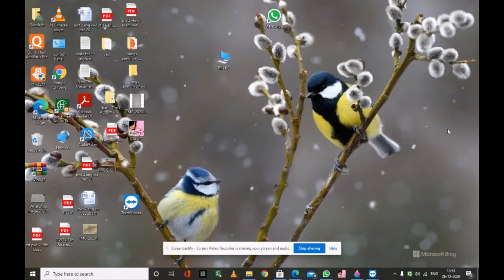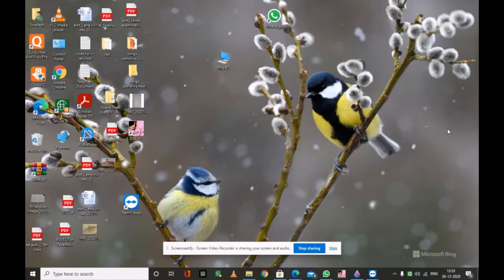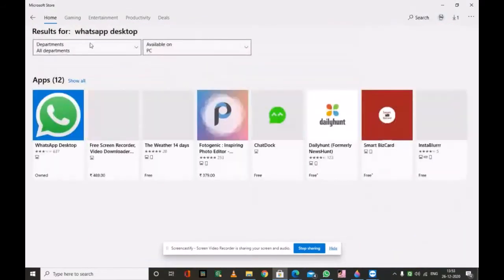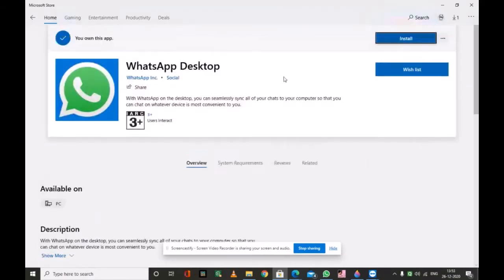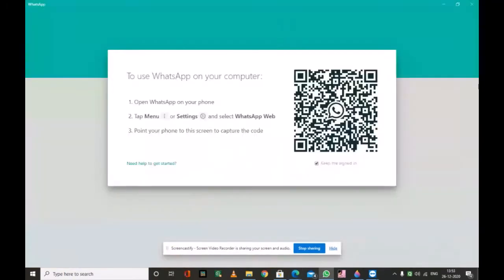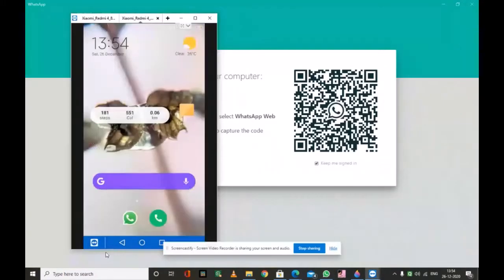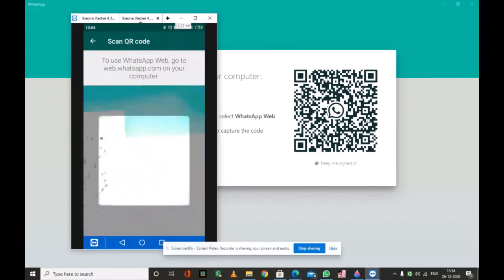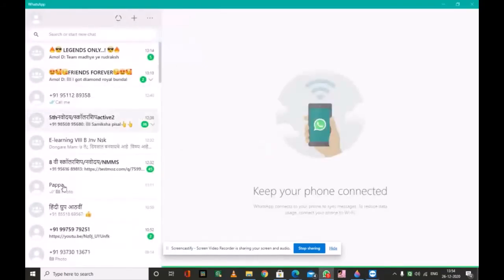How to use whatsapp on pc? windows 10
Hello friends
I am Swadesh
IN this video I am going to show you how to use whatsapp on windows pc.